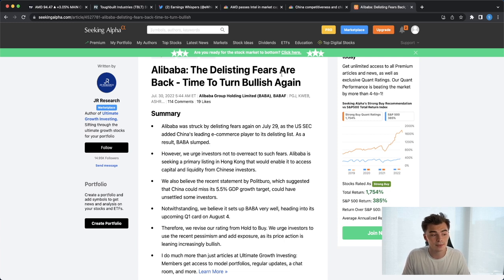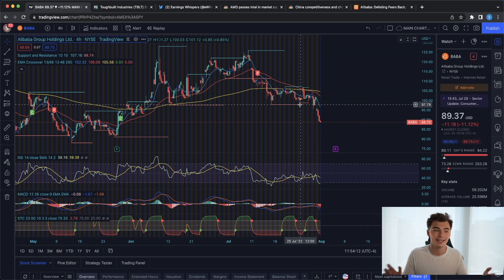THESE STOCKS ARE GOING CRAZY! - MUST WATCH BEFORE MONDAY!